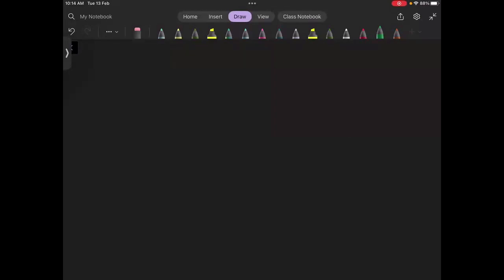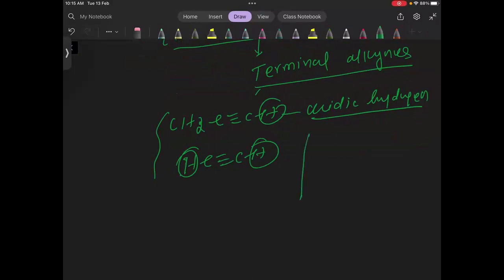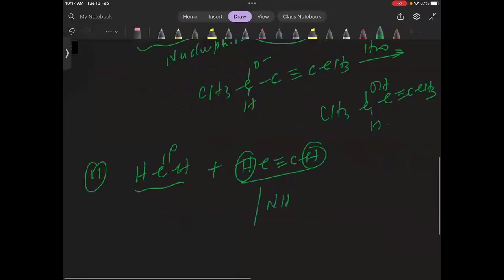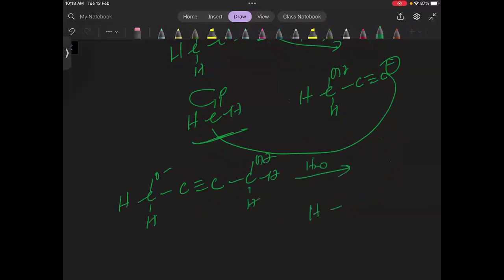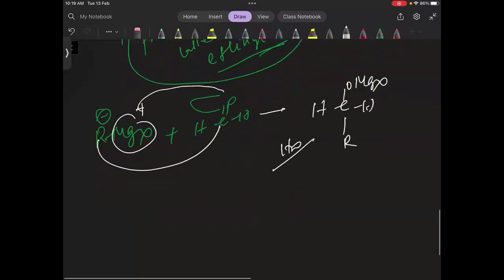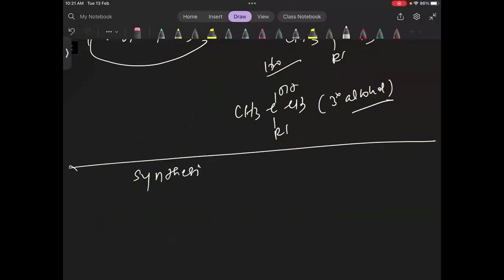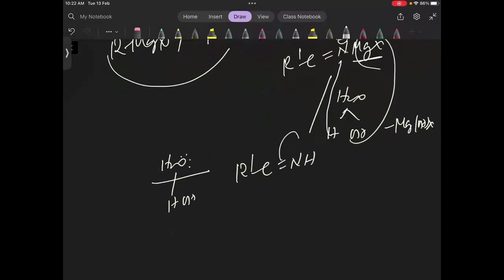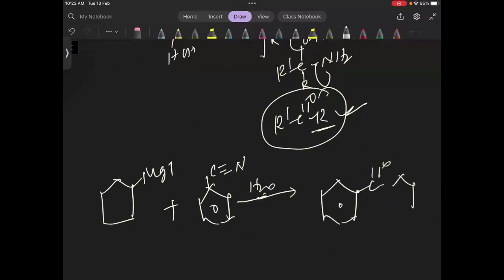chemical properties of aldehydes and ketones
nucleophilic addition
of alkynes
and GR